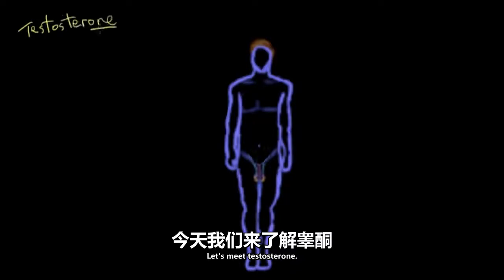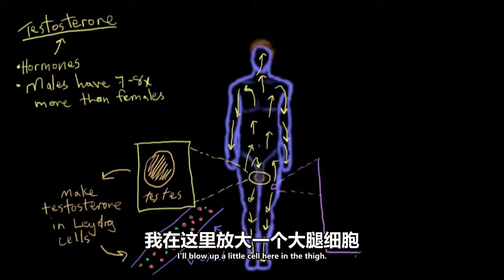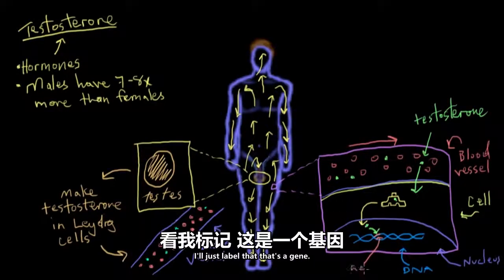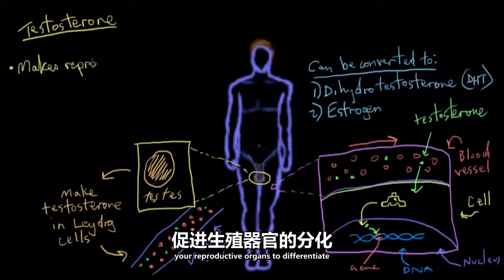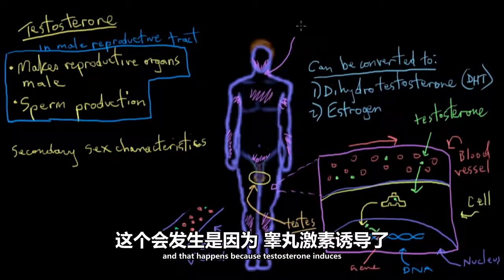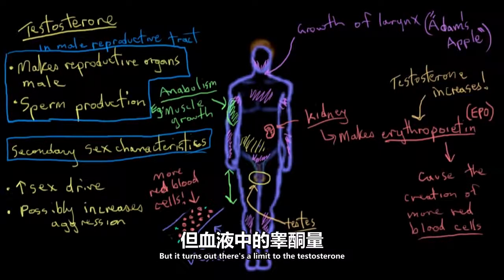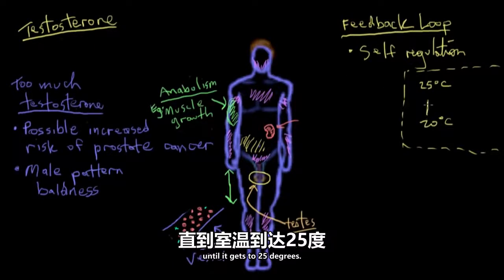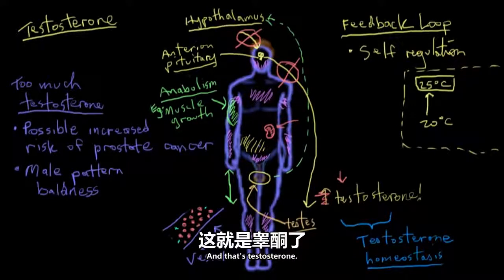128 睾酮 生殖系统生理学